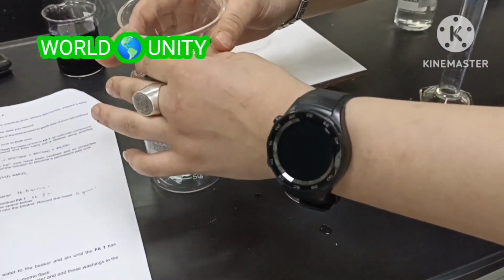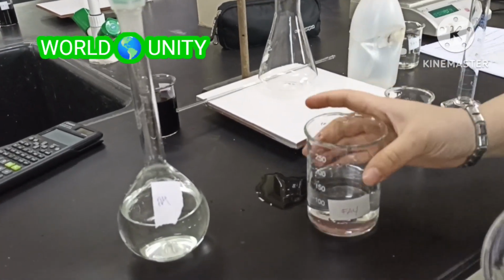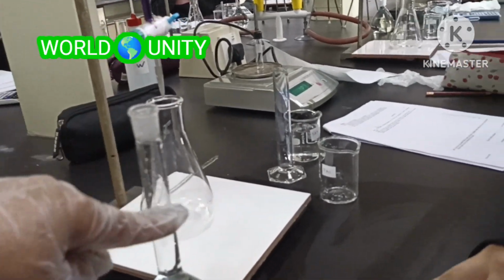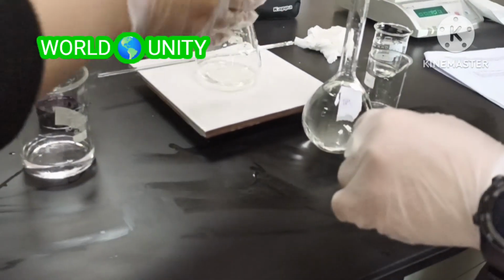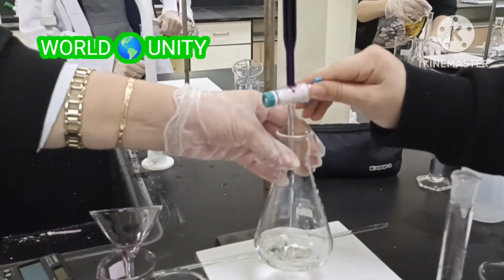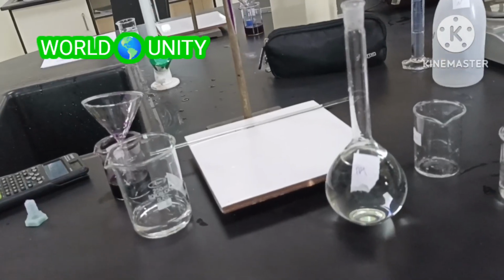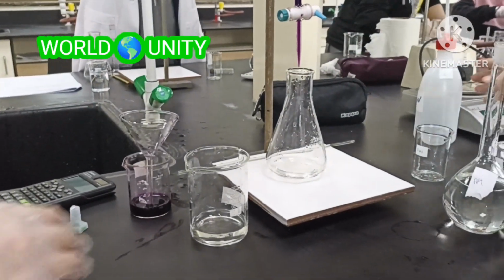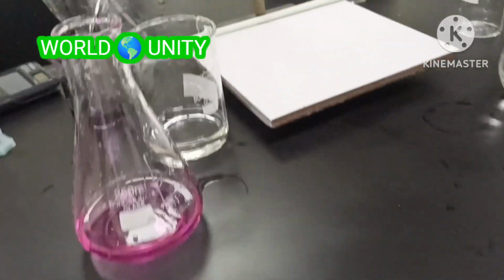TITRATION 101 LAB WORLD UNITY